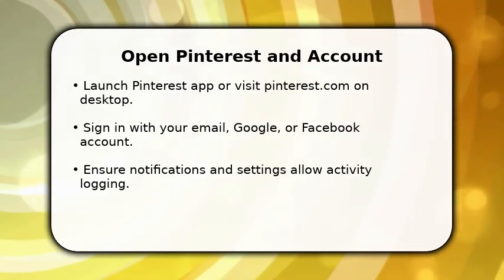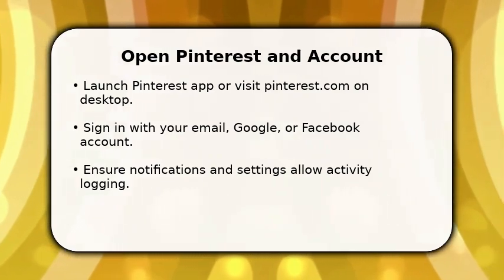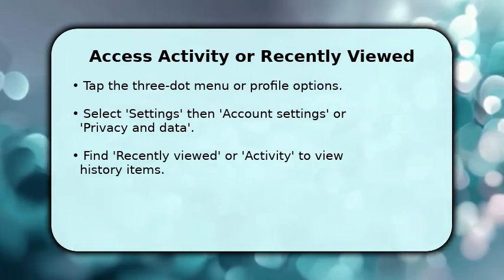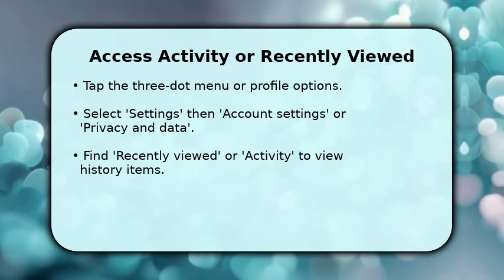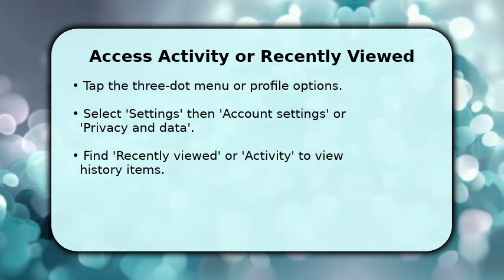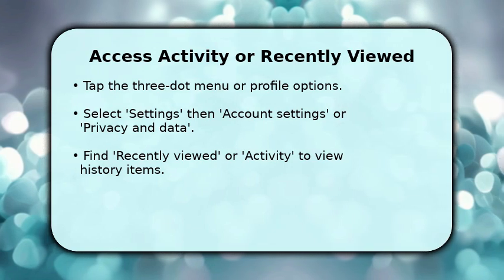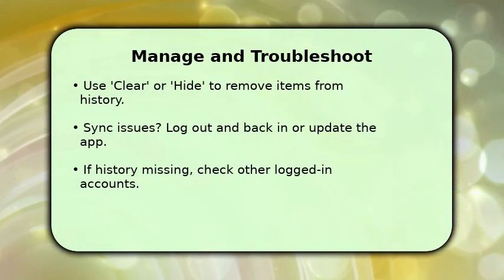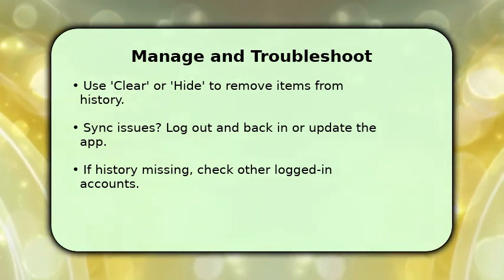How to Go to Pinterest History - Step by Step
Discover the journey to Pinterest's rich history in this step-by-step guide. Learn about its origins, evolution over time, and key milestones that shaped it into a social media giant today.

Pinterest History, Step by Step Guide, Origin of Pinterest, Evolution of Social Media,